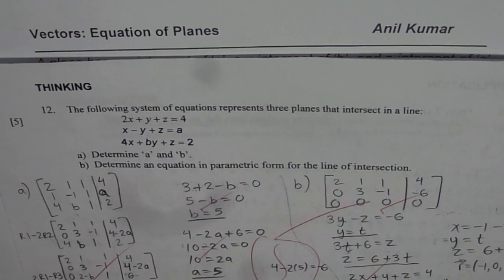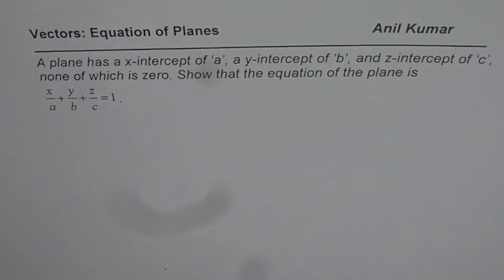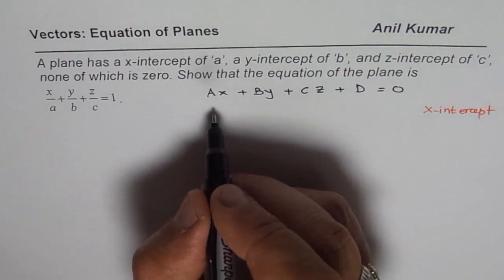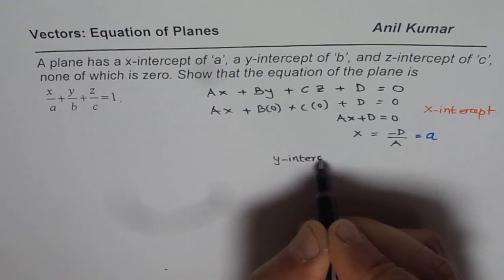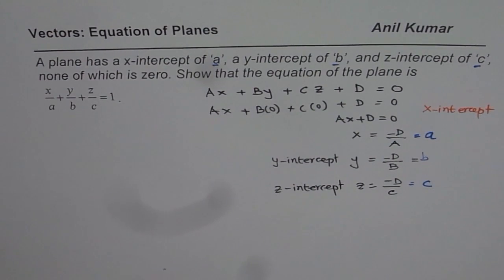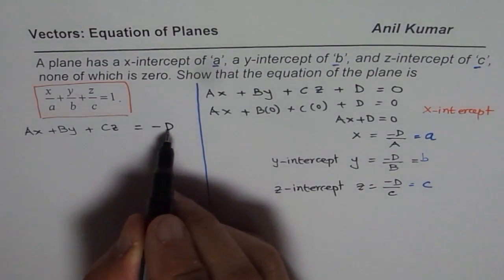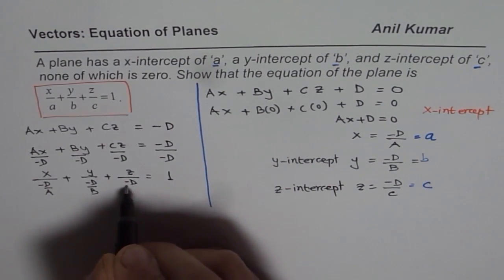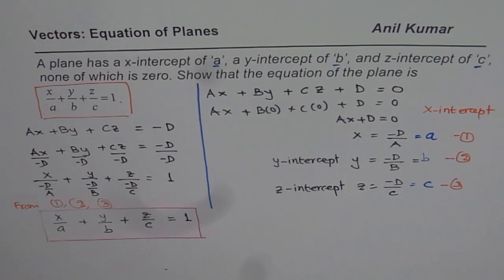How to write Vector Plane equation with given intercepts MCV4U